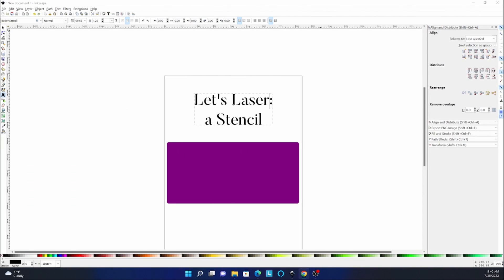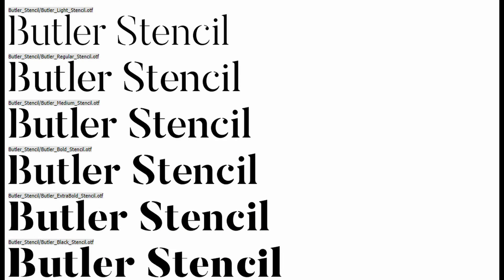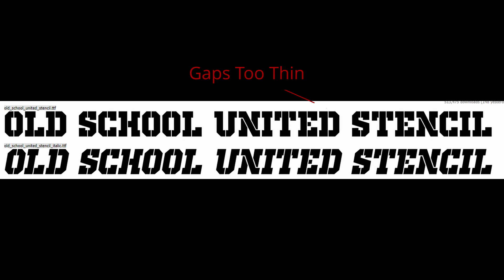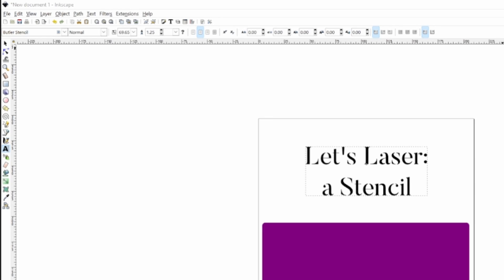xTool Laserbox Pro：How to cut stencil with laser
Today John will show you how to cut stencil with xTool Laserbox.